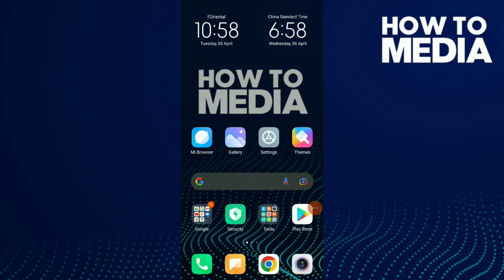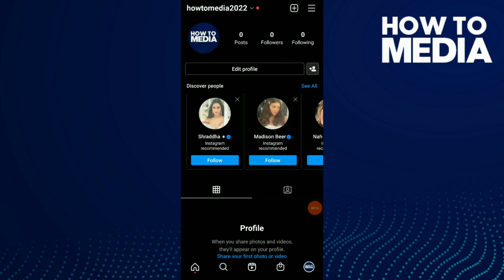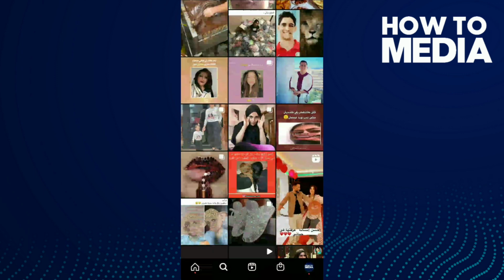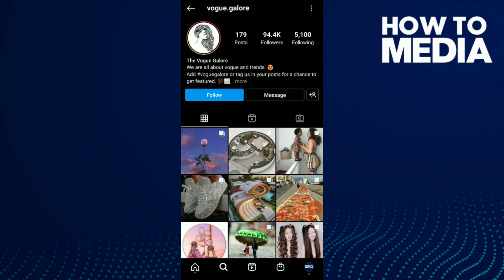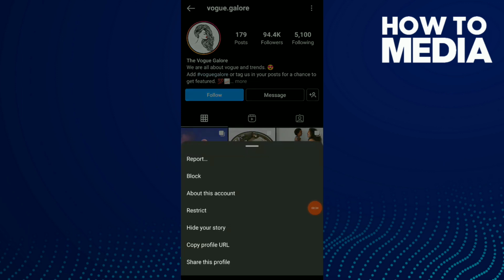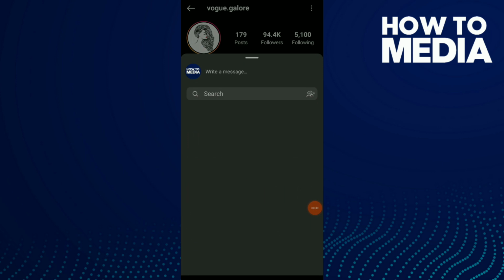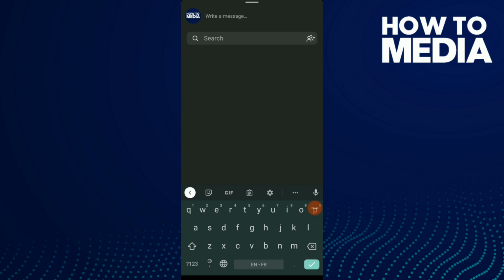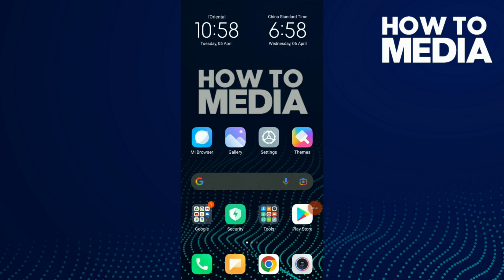How To Share Profile On Instagram 2022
in this video we discuss :